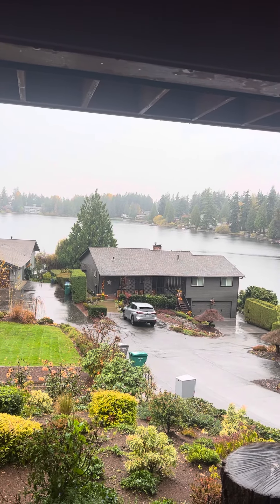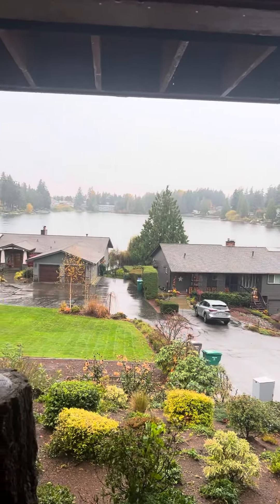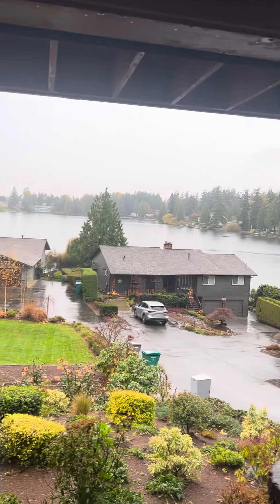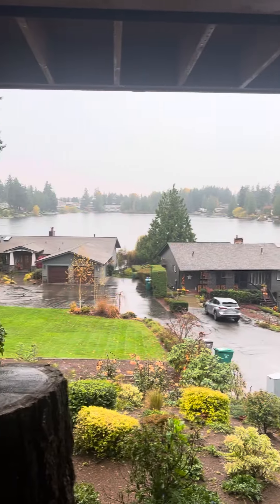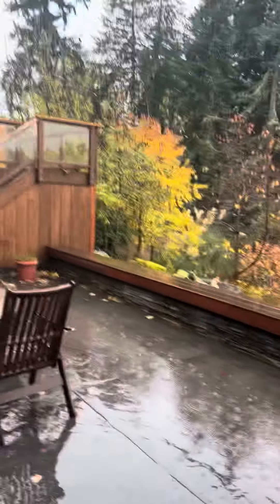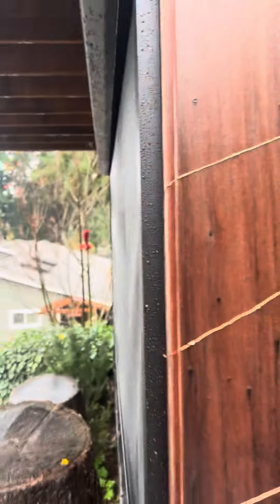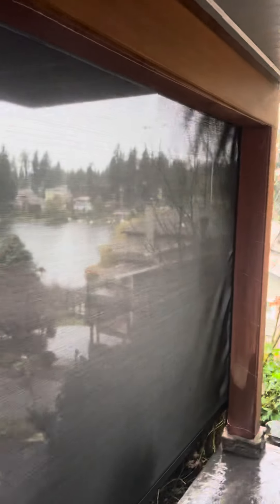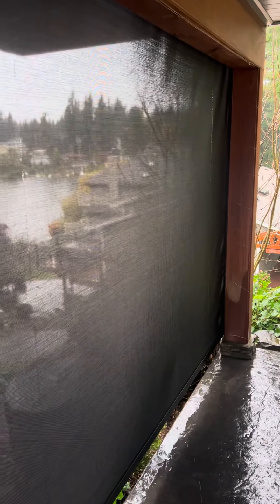Exterior Solar Shade by Eclipse!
Keep your view but add privacy and shelter to your outdoor living spaces!  These shades can go extremly large and are really easy to operate.  Give us a call if your outdoor space needs this!